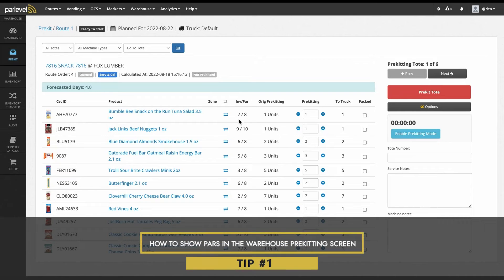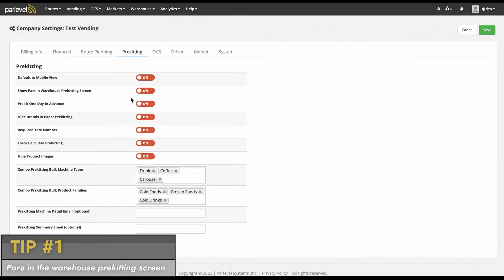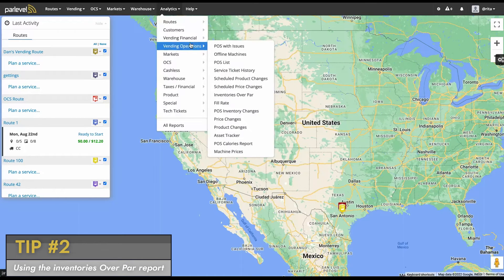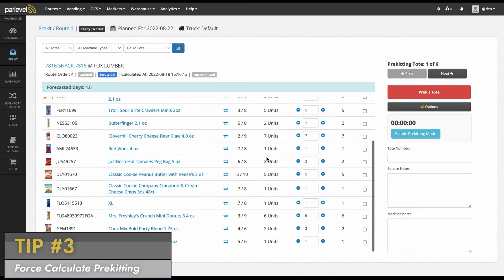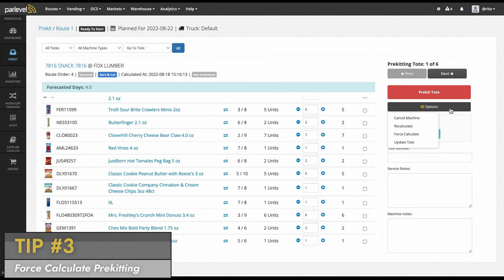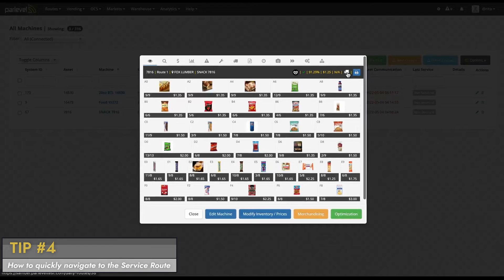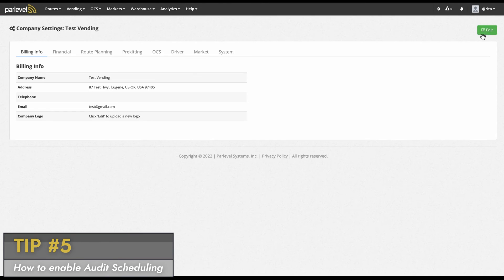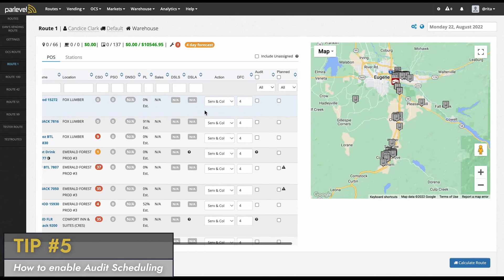Support Tips & Tricks - Audit Scheduling, Force Calculate Prekitting and More.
Hi! My name is Rita Zarate, and I’m the Hero Support Manager here at Parlevel Systems.
Today I’m going to show you 5 tips and tricks to help you navigate your Vending Management system. We’re going to cover warehouse prekitting, routing, audits, and more!

Tip #1 How to show Pars in the Warehouse Prekitting screen

In some instances, your prekitters may need to view the Parlevel for a certain machine to make sure they are adjusting prekit correctly for a particular selection. This may include knowing when to adjust prekitting down, leaving the prekit as is, or increasing the prekit for a particular selection. Viewing pars in warehouse prekitting will help you make sure you are stocking the right amount of product in the right machine. In order to enable this view, Navigate to Company Settings, Click on the Prekitting Tab, Click the Green Edit icon and toggle the Show Pars in Warehouse Prekitting Screen to on. Save your changes.

Tip #2 Using the Inventories Over Par report
If you are trying to determine errors made during services, or you need to see any current inventories over the Parlevel set, you can use Parlevel’s Inventories Over Par report. This report can help identify whether you need to adjust the Parlevel or double check the inventory of a machine while you are on location. To find this report navigate to Analytics - Vending Operations - Inventories over Par. From this page, you can click on the POS name to view the current inventory on a machine, the par, and see how many selections are currently over the Parlevel set. You can also view the difference between the Inventory and Par. Click on the column headers to sort by ascending or descending numbers and quickly allow you to see which machines or markets to tackle first.

Tip #3 Force Calculate Prekitting
In the Warehouse Prekitting Page you can see all the prekits that have been generated based on current inventory at the time of calculating the route. However, you may want to see all selections in the machine even if no prekit is needed or if the prekit is at 0. This is handy if you want to change Parlevels, for example. To enable this option, navigate to the Company settings by clicking on your name and avatar on the top right, navigate to the Prekitting page, click the green edit icon and toggle the Force Calculate Prekitting option to on. Save your changes. Now when you navigate to your route and click on the Warehouse Prekitting page you will have a new option under the Options button to Force Calculate.

Tip #4 How to quickly navigate to the Service Route
Need to navigate to the route that a machine or market is on, or want to verify if the machine you are looking at is on a particular route? Easily find out from the Machine or Market Modal. Click on the machine or market name from the Vending - All machines page or Markets - All markets page and from the modal, look for a small truck icon on the top right. If you see this icon, that means this machine or market is scheduled on a route. If you click on this icon, it will take you directly to the route it’s scheduled on. As a note, if you do not see this icon, this means the machine or market is not scheduled for service.

Tip #5 How to enable Audit Scheduling

A helpful feature available in the VMS is the ability to schedule a machine or market for an audit. An audit is used to verify that physical inventory in the machine or market aligns with the inventory in the system. We recommend regular audits to keep your prekit counts and inventory accurate. To enable audits, navigate to the Company settings page, click on the route planning tab, click on the green edit icon, and toggle the Audit Scheduling to on. Save your changes. Now that the audit scheduling is enabled, navigate to the settings icon, routing - routes, click on the edit pencil icon next to the route you would like to modify, click on the Advanced Tab and under the Advanced Planning column you should now see the option to schedule Audits or Enable Dynamic Audits. Once the box is checked save your changes. Now when you plan your routes you will see the option to plan with an audit.

With these tips and tricks, you can more easily verify inventories, confirm points of sales on a route, and audit machines or markets, to ensure correct services. These tools will help you run a more lean and efficient operation. Want to see a specific feature in a future video?